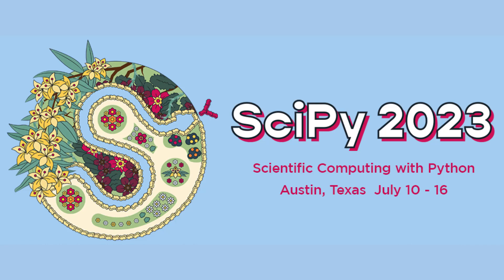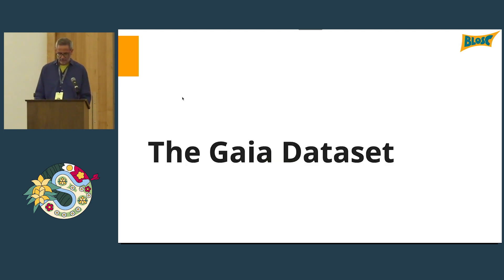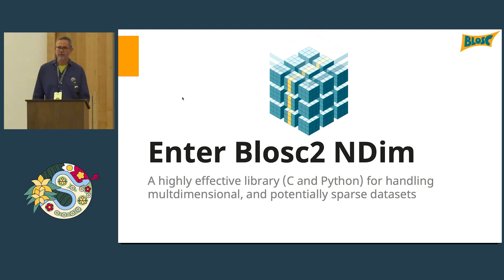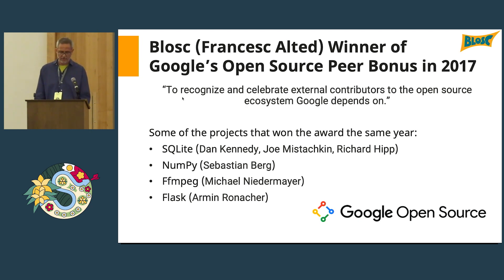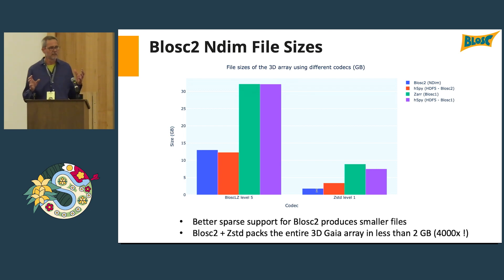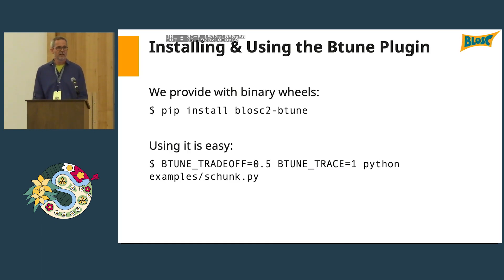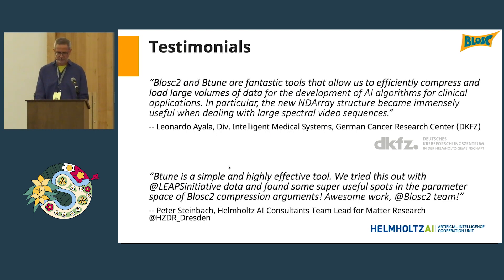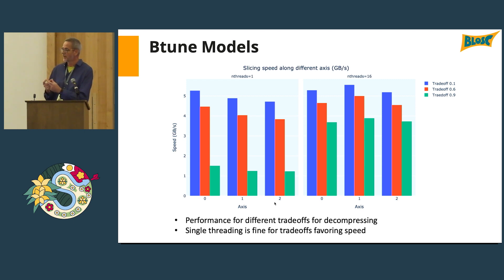Francesc Alted - Fast Exploration of the Milky Way or any other n dimensional dataset | SciPy 2023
N-dimensional datasets are common in many scientific fields, and quickly accessing subsets of these datasets is critical for an efficient exploration experience. Blosc2 is a compression and format library that recently added support for multidimensional datasets. Compression is crucial in effectively dealing with sparse datasets as the zeroed parts can be almost entirely suppressed, while the non-zero parts can still be stored in smaller sizes than their uncompressed counterparts. Moreover, the new double data partition in Blosc2 reduces the need for decompressing unnecessary data, which allows for top-class slicing speed.